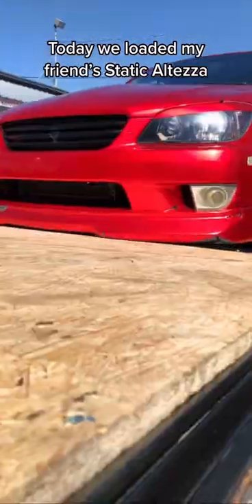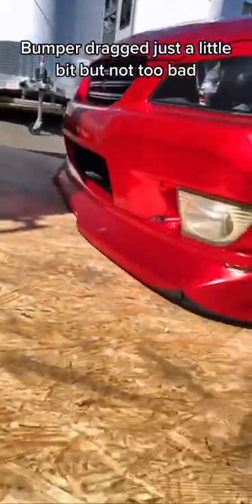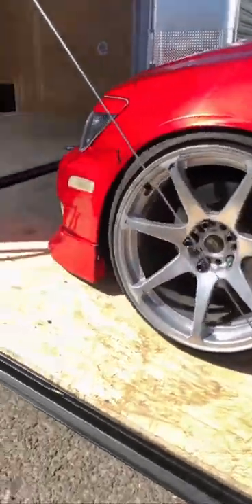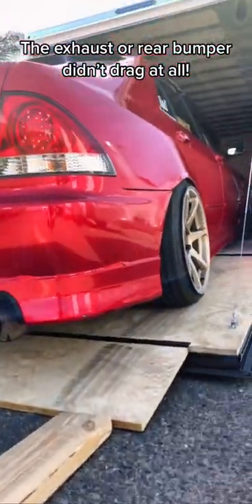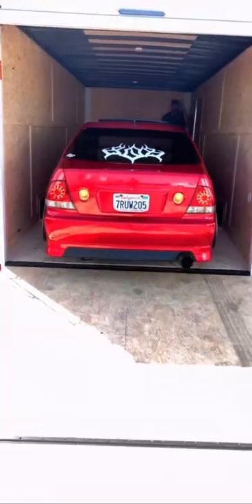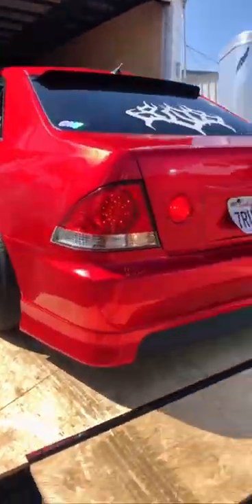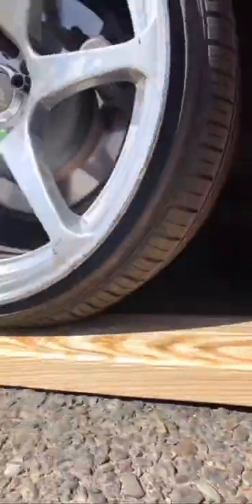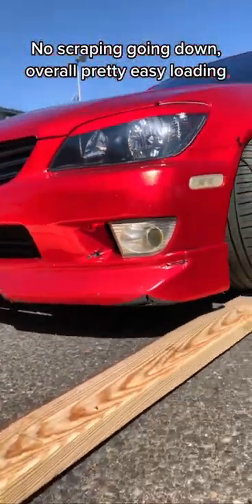Any Altezza fans on here?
We installed this Aluminum Wind Deflector on a customers brand new Featherlite Car Trailer.

Music from GoPro App